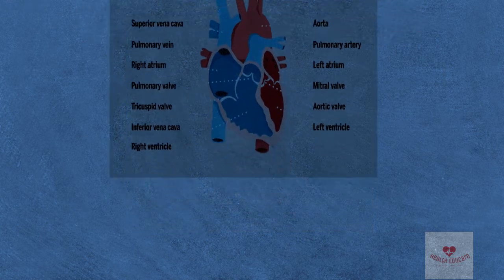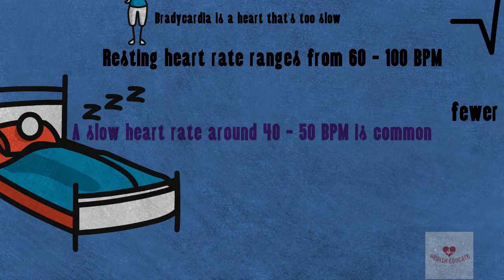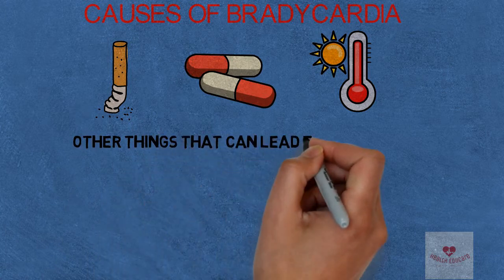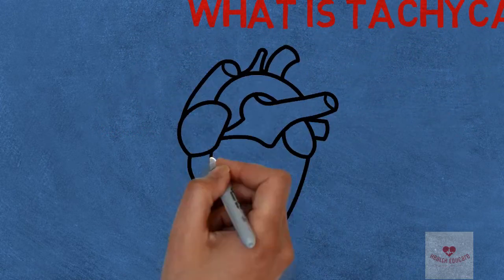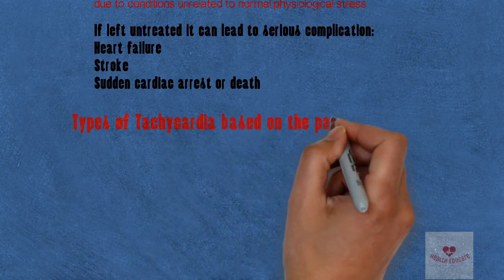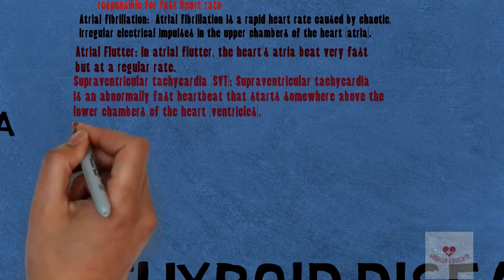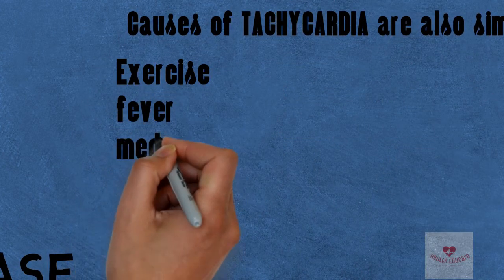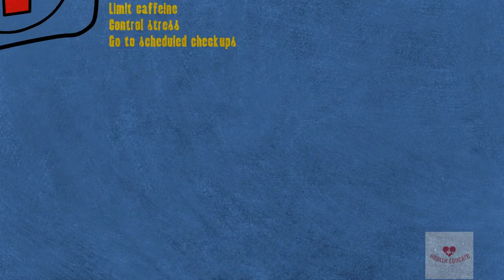HEART RATE: Pacemaker (SINUS NODE), BRADYCARDIA and TACHYCARDIA, Types, Causes, Treatments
A Normal heart ranges from 60 to 100 beats per minutes, but your heart rate can lesser than the minimum rate or more that maximum rate. In this situation Bradycardia and Tachycardia comes in.
Bradycardia is a heart rate that is too slow fewer than 60 beats per minutes. But there are exception, during sleep your heart rate can be fewer than 60BPM
Tachycardia is a heart rate that is too fast more that 100 beats per minutes. There are exception, heart rate can rise due to exercise, response to stress, illness or trauma.

Types of Bradycardia
1. Sick Sinus syndrome
2. Heart block

Types of Tachycardia
1. Atria fibrillation
2. Atria flutter
3. Superventricular Tachycardia (SVT)
4. Ventricular tachycardia
5. Ventricular fibrillation

Causes of Bradycardia and Tachycardia:
Certain medication can trigger the heart rate
congenital defect
Thyroid diseases
Obstructive Sleep Apnea

The Video contains more info symptoms, Risk factors, Untreated heart rate and Treatment